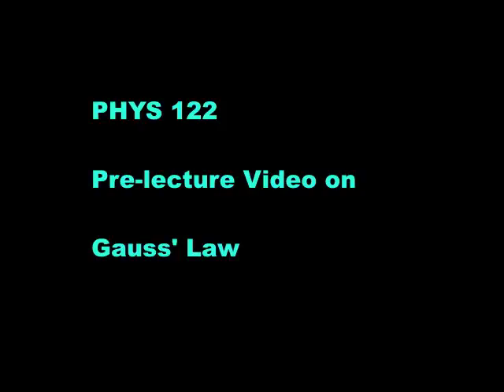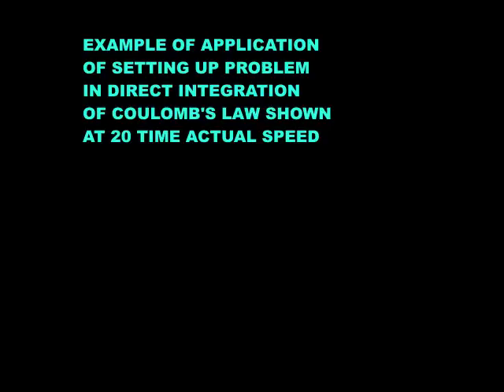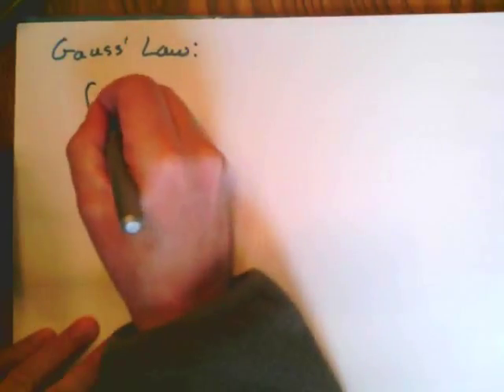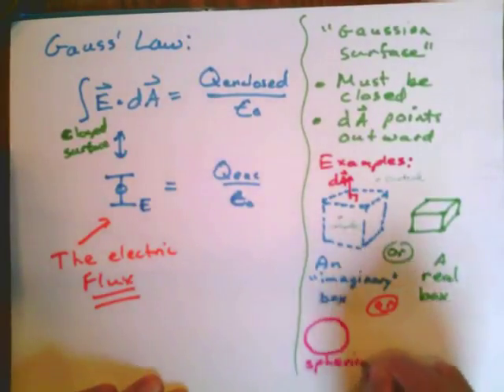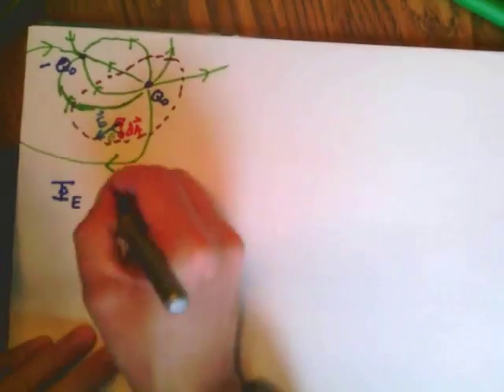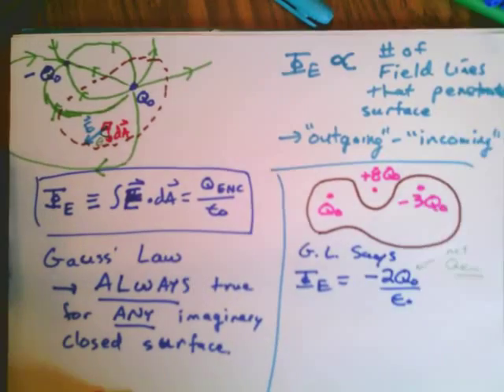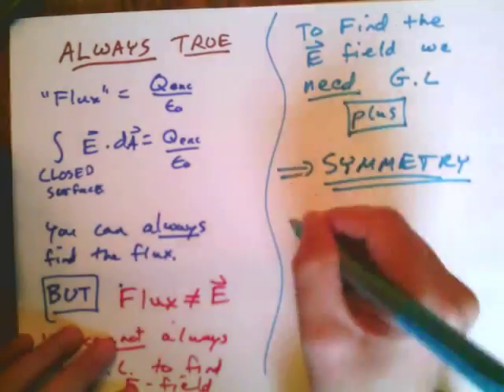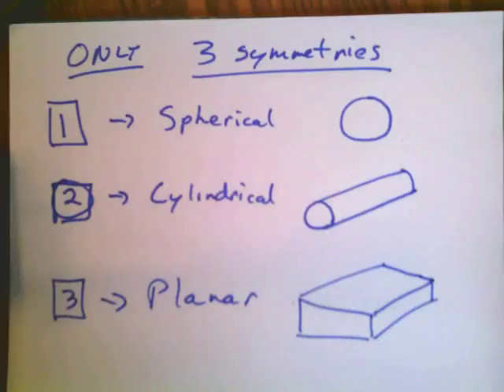p122 vid020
PHYS 122 Pre-Lecture Video on Gauss' Law